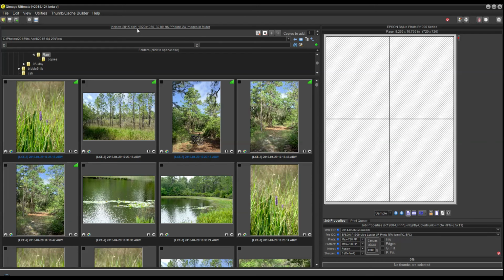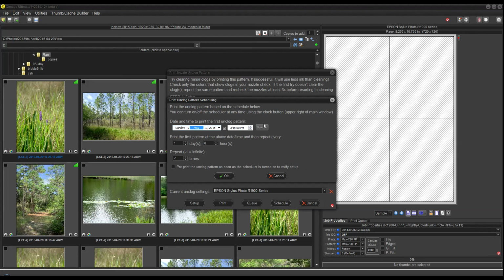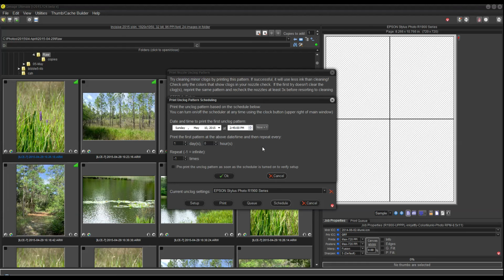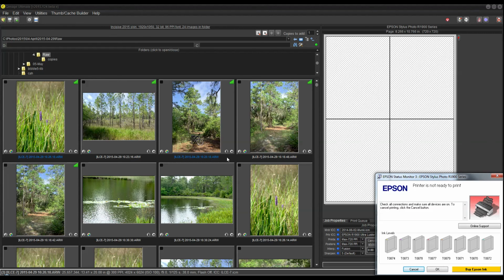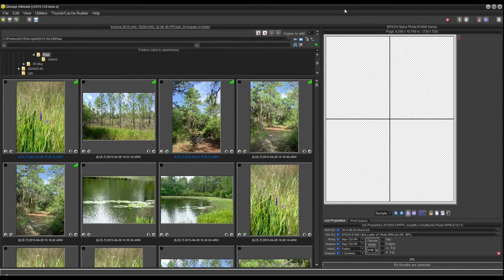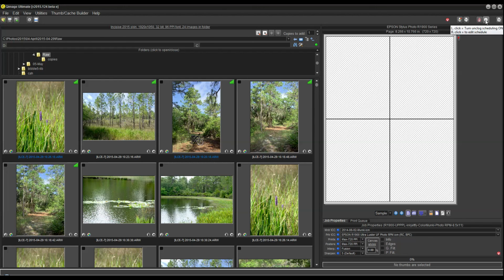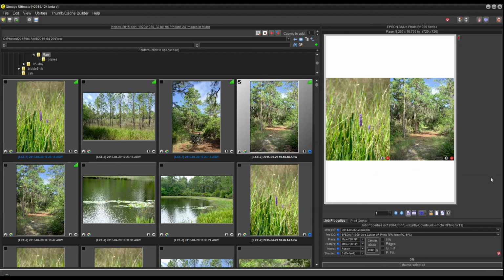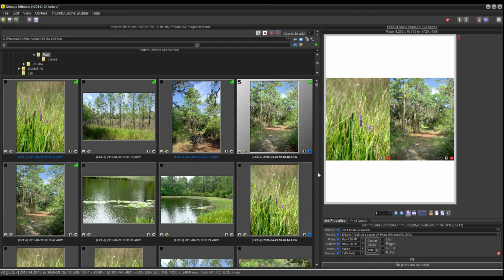Qimage Ultimate - Scheduling unclog jobs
See how to schedule print unclog jobs while you are away to prevent clogs due to printer inactivity.